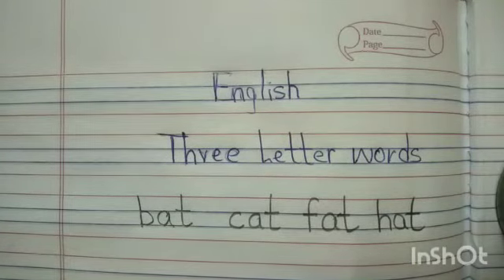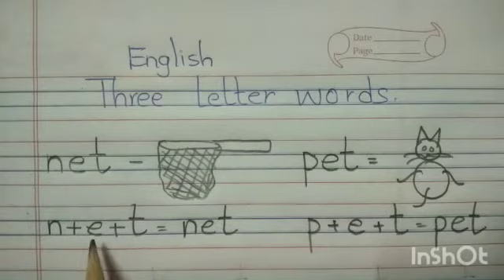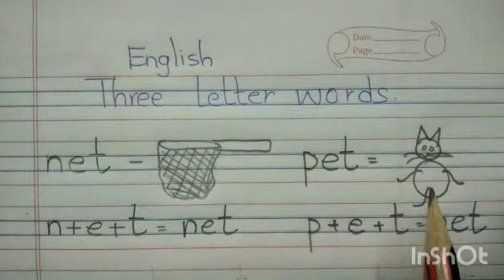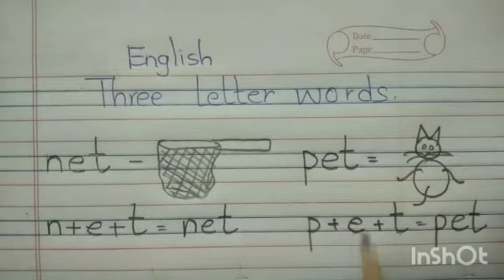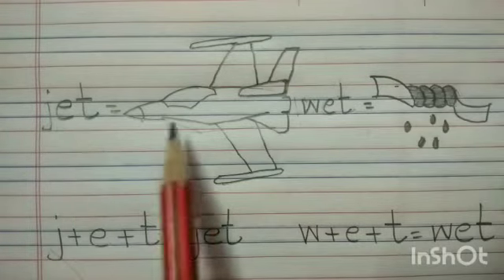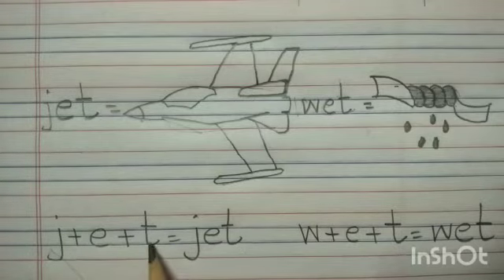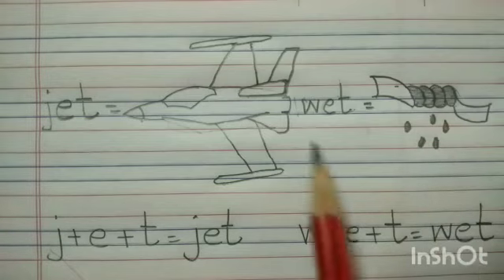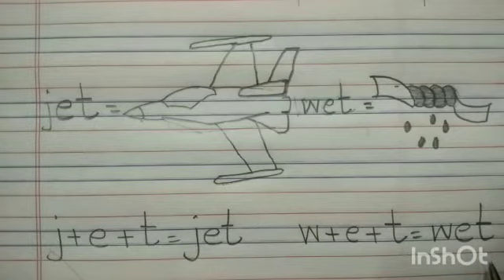SVM CBSE PP || Jr.Kg. || English || Three letter words || jet,net,pet,wet ( Note book)